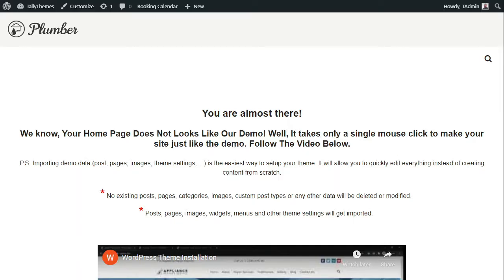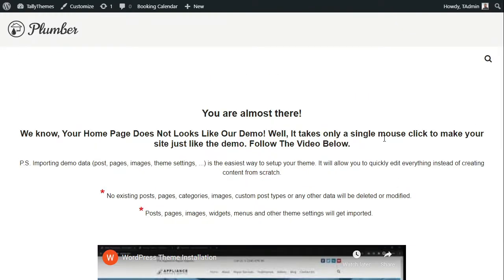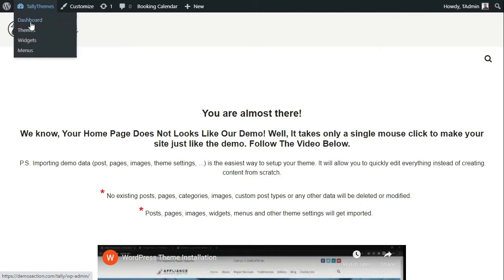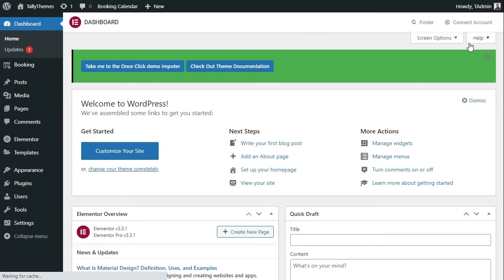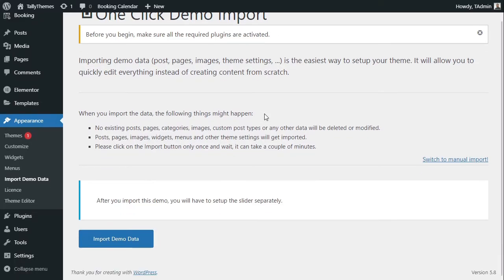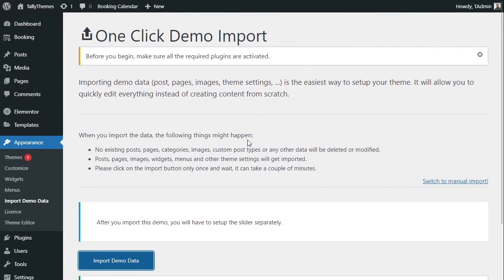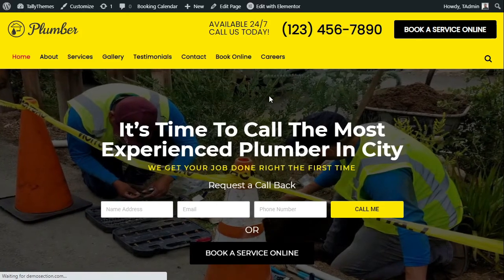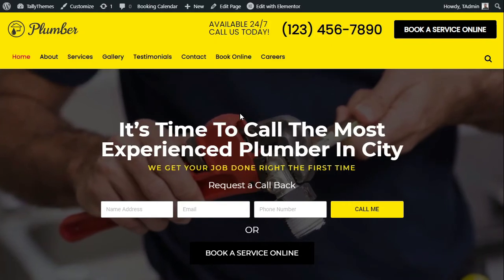Importing Demo Content TallyThemes (One Click Demo Installation)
Here we will show you how you can easily import the demo content easily. It only takes a few mouse clicks.